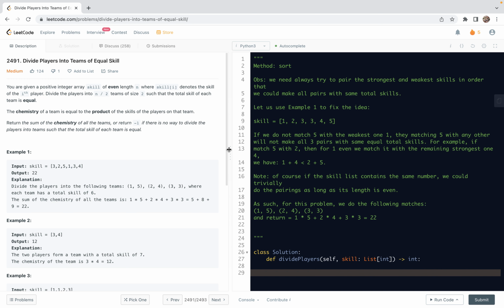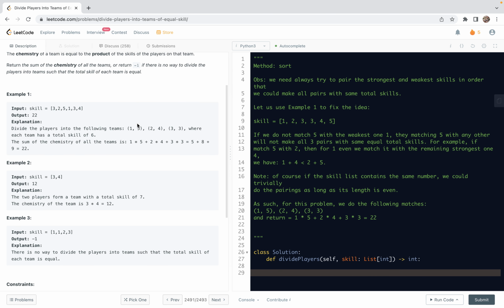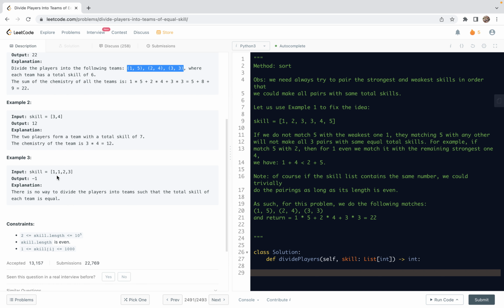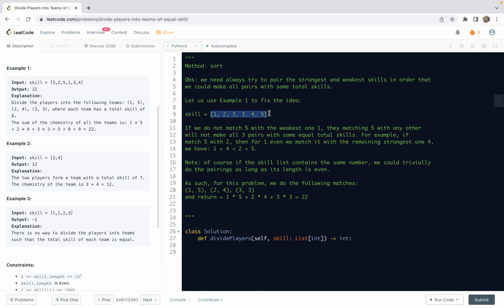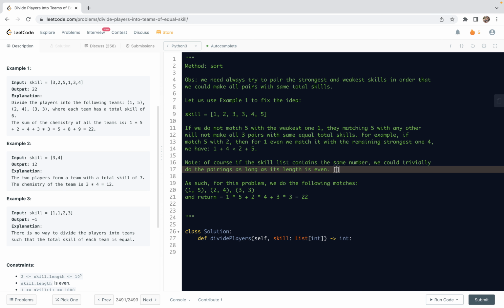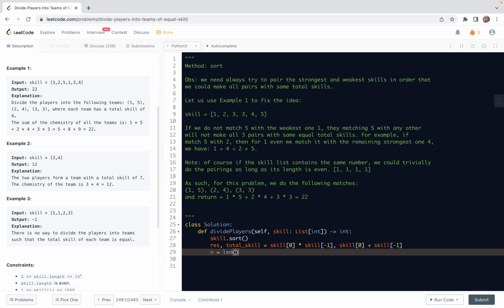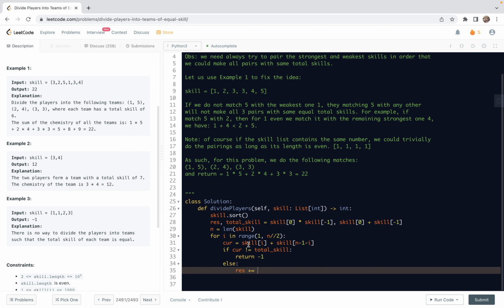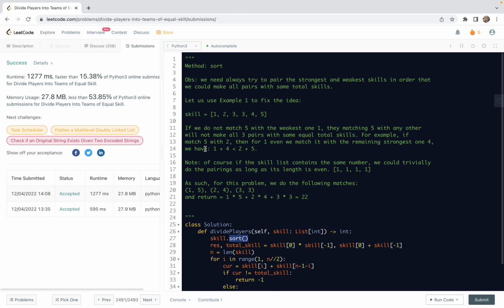leetcode 2491. Divide Players Into Teams of Equal Skill - sort and pairing strongest and weakest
Python solution to Leetcode Problem 2491 - Divide Players Into Teams of Equal Skill based on sorting. If one likes, we could do this use heaps (min Heap + max Heap, essentially sorting).